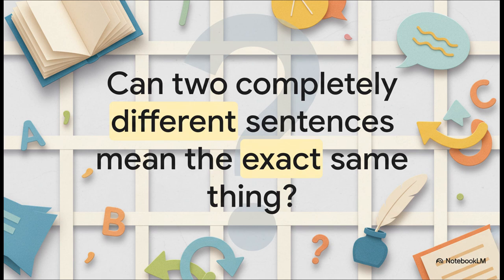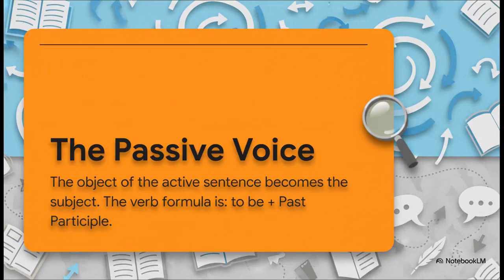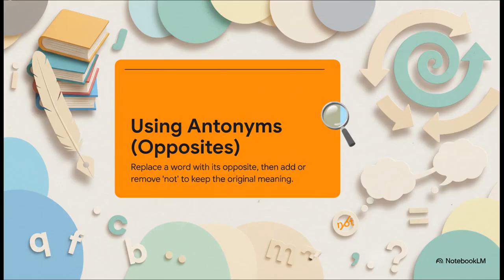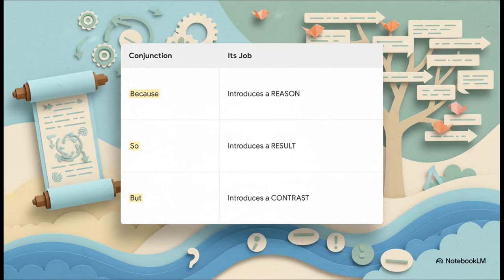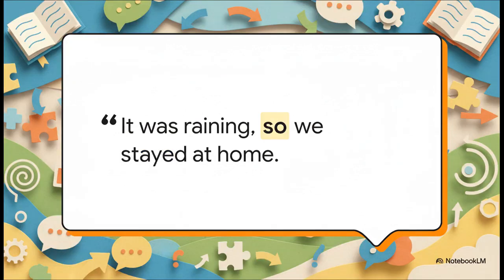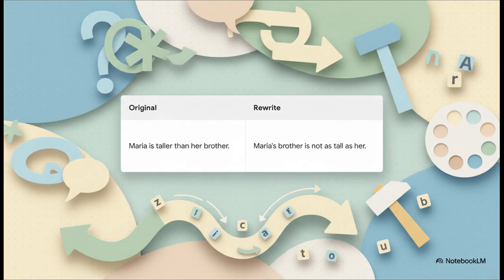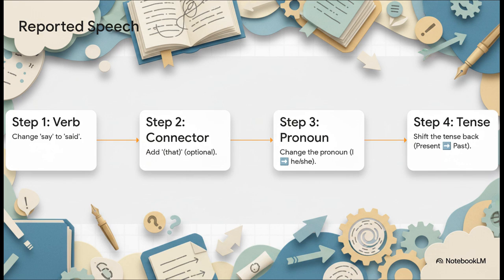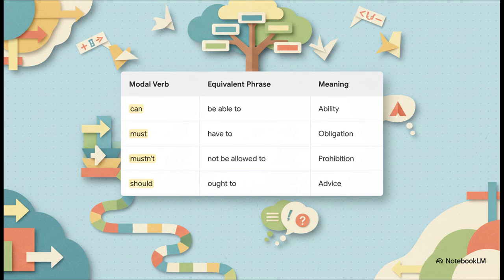English Re Writing Toolkit